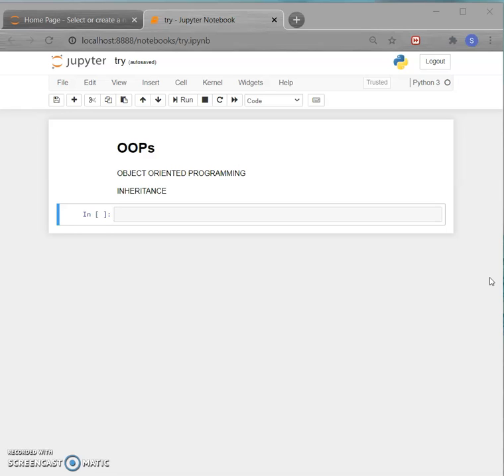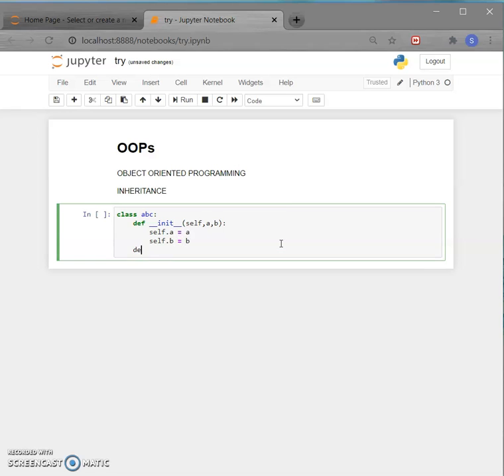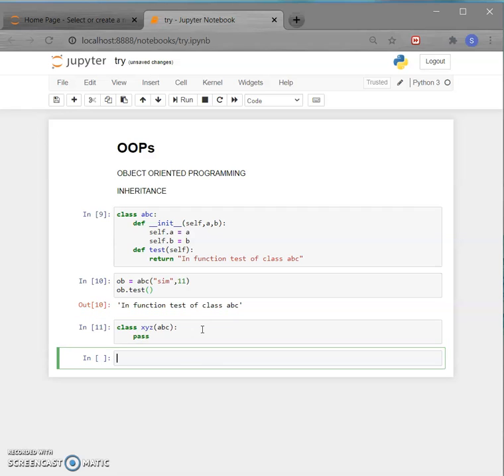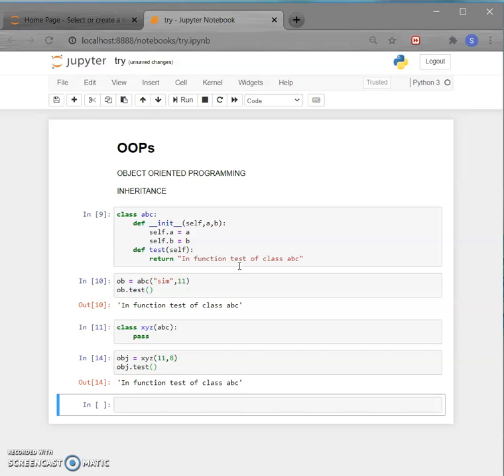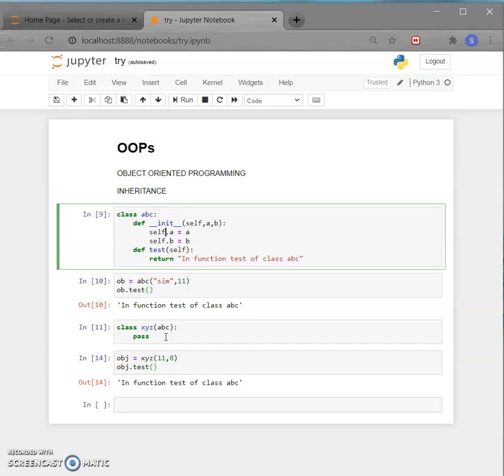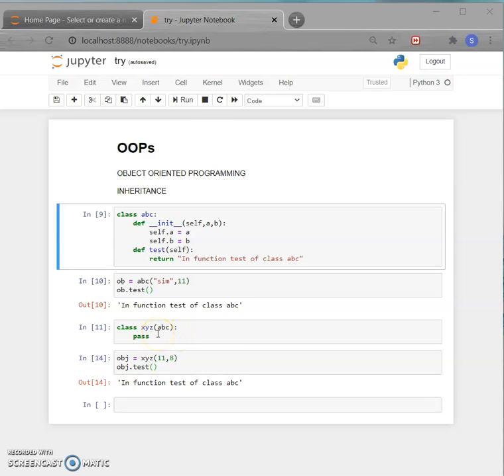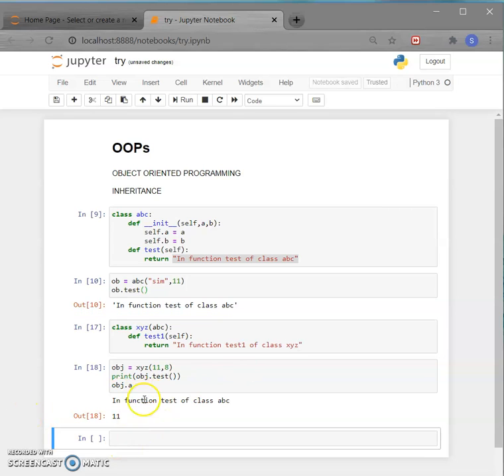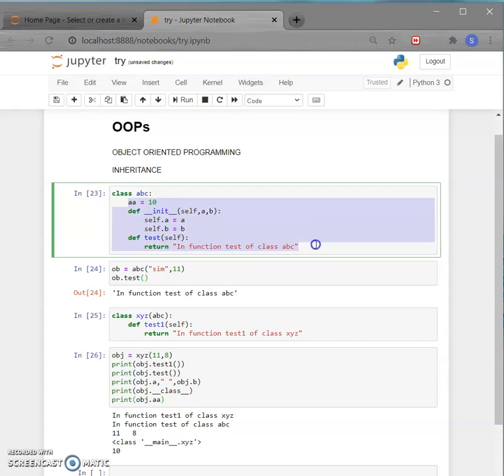8. Inheritance (Part 1) | OOPs